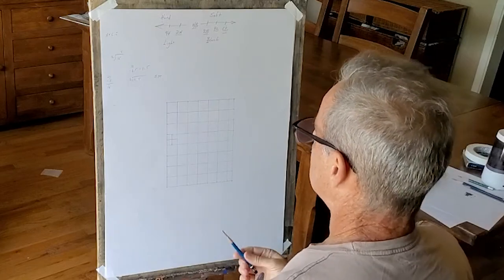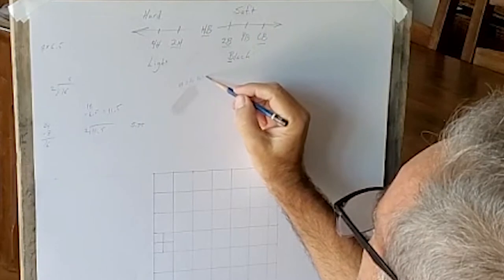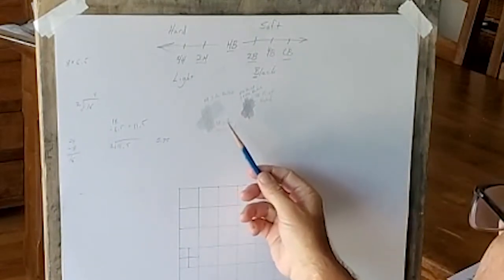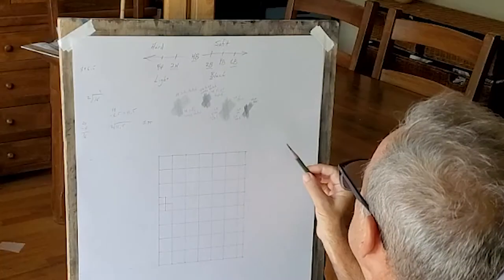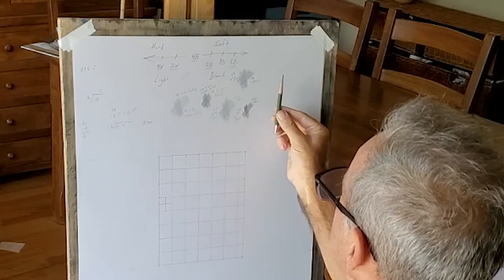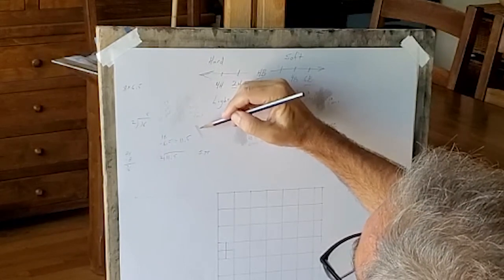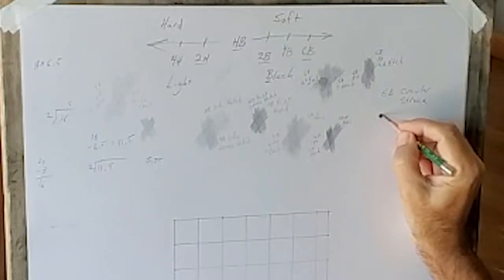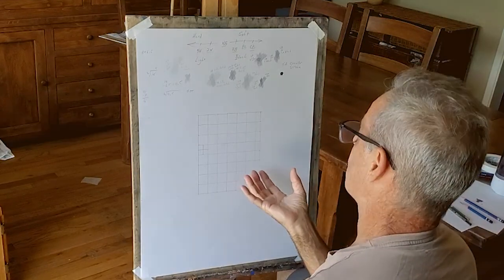Value Menu for Grid Drawing